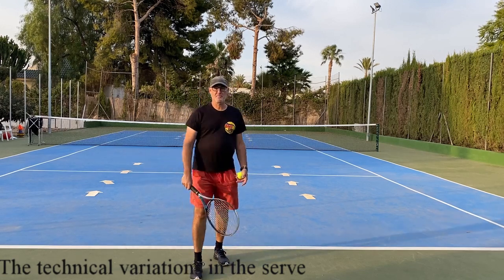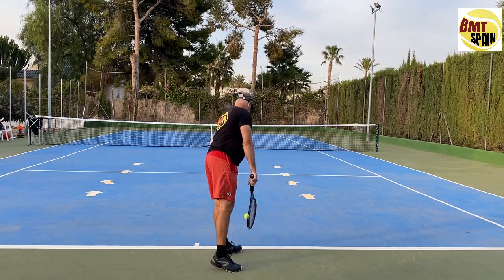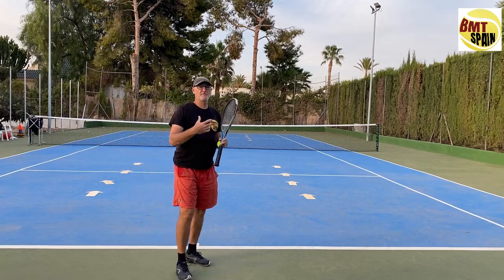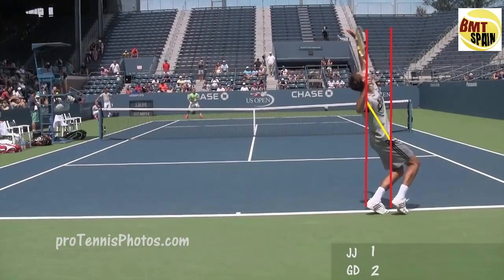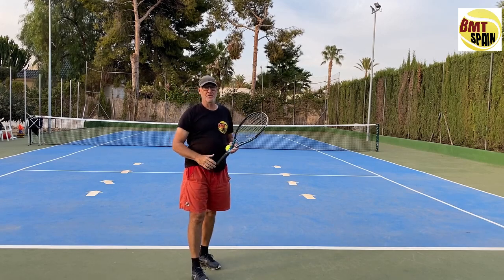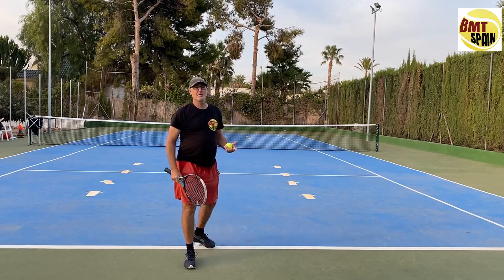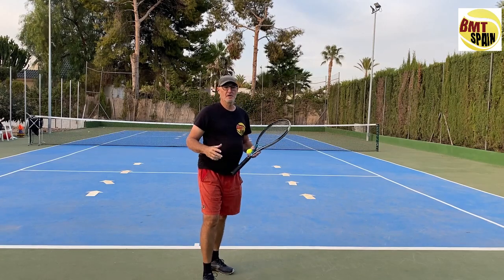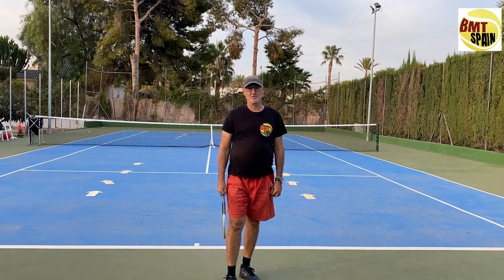Tennis Serve, all the technical variations in the serve,part11, shoulderturn part 2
the second part of the shoulerturn